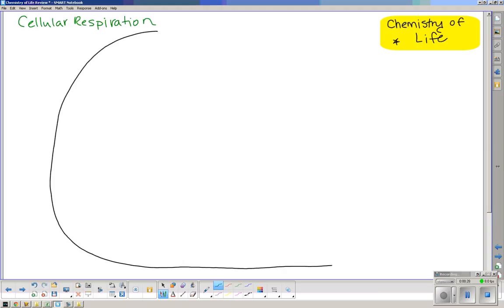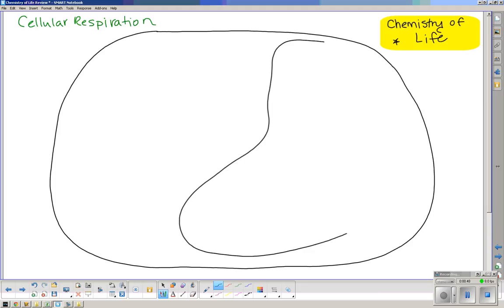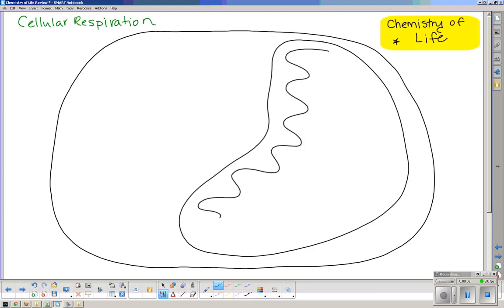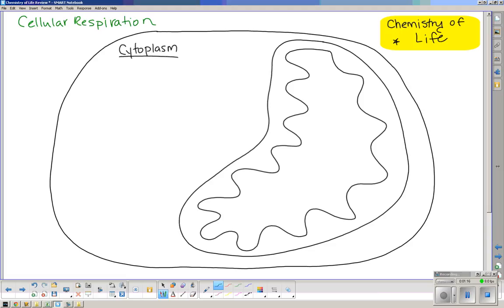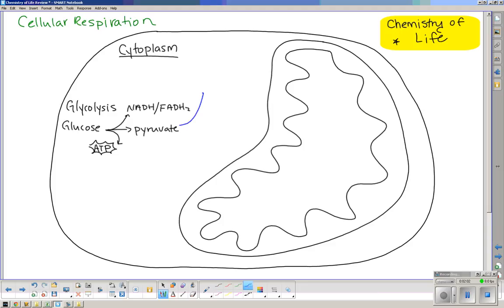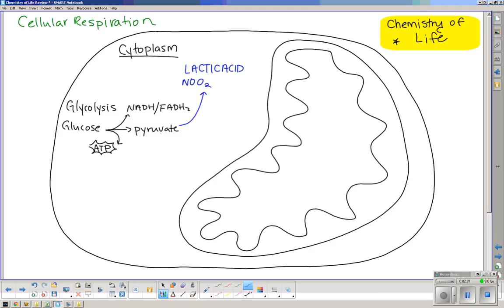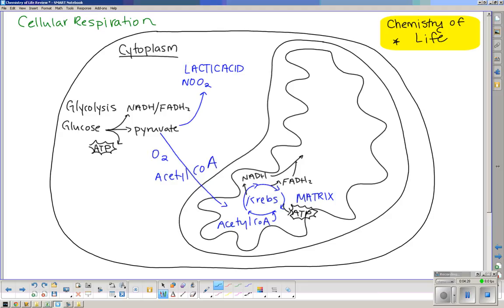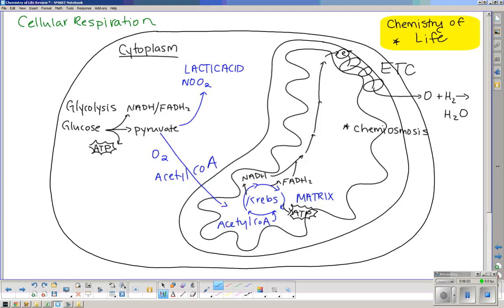Chemistry of Life Part 8 - Diagram of Cellular Respiration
This video goes over the reactions of cellular respiration for Biology 20 (11th grade) Biology.

Using the outcomes from the Alberta Biology 20 curriculum, this video is part of series to support understanding of the Chemistry of Life Unit.